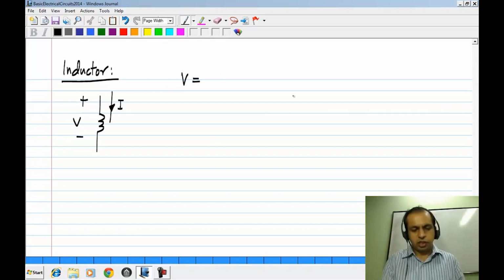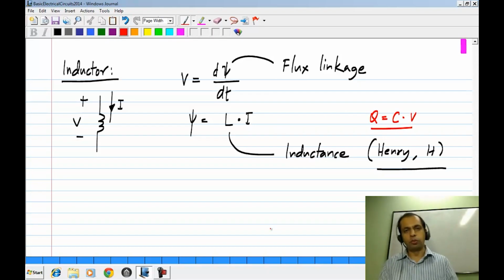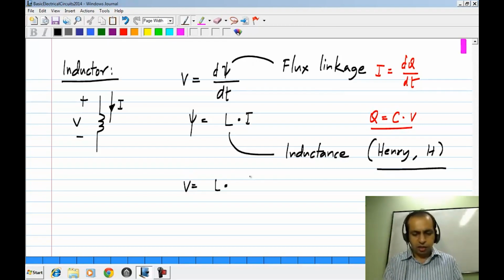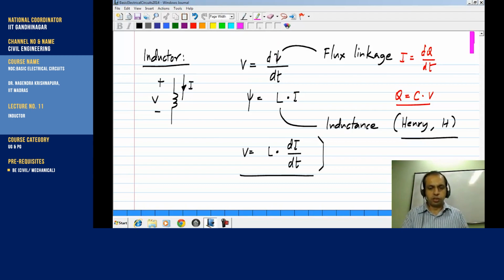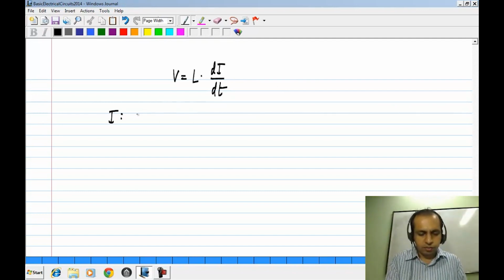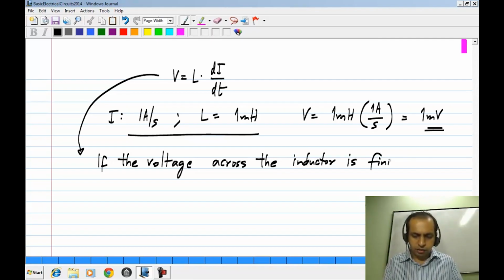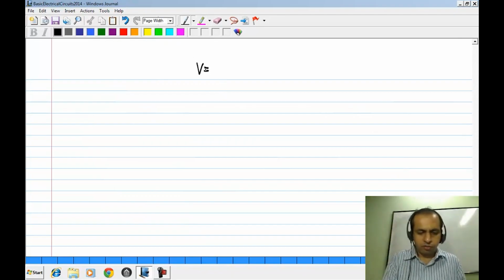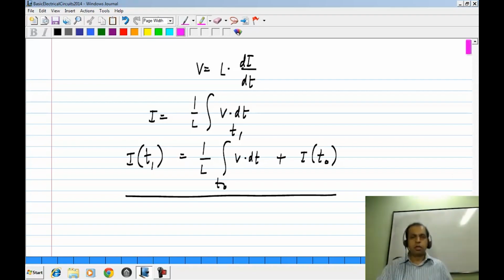INDUCTOR CH23SP swayamprabha